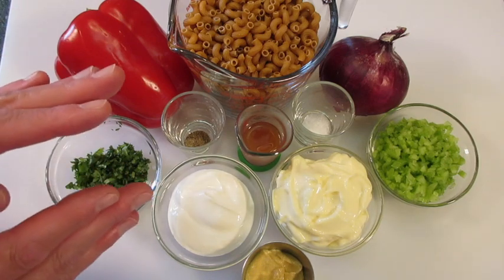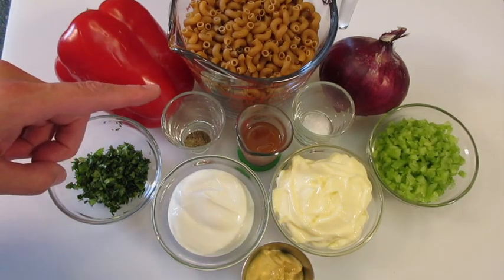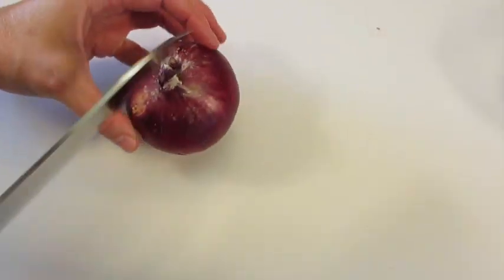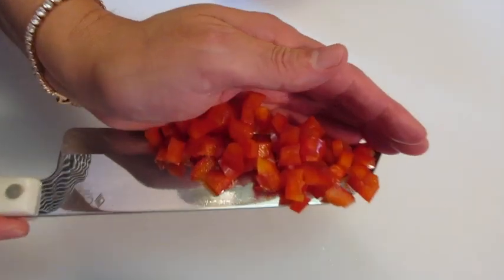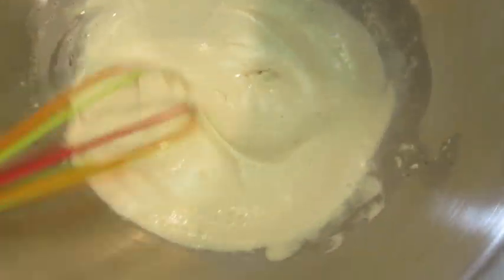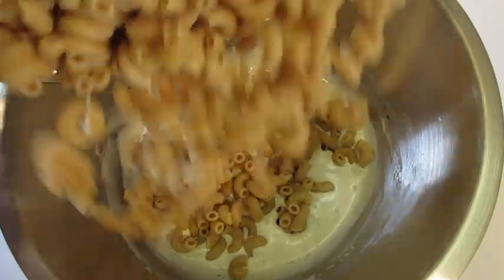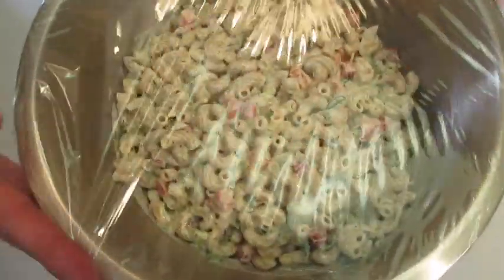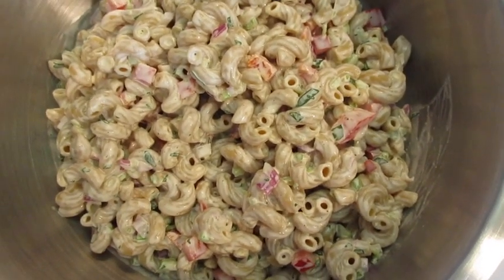MACARONI SALAD | American STYLE | Side Dish Favorite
MACARONI SALAD...a perfect side dish for grilled chicken, steaks, fish, hamburgers, and/or  hotdogs!! Simple and easy!! Store in refrigerator overnight for ultimate flavor!!

2 cups dry elbow macaroni, your choice, cooked according to package directions.

1/2 cup mayonnaise

3 tablespoons sour cream

1 tablespoon Dijon mustard, or your favorite choice of mustard

1-1/2 tablespoons apple cider vinegar

1/2 teaspoon kosher salt

1/4 teaspoon freshly ground black pepper

1 tablespoon fleshly minced cilantro, may substitute with parsley

1/4 cup minced red onion, soaked in cold water for 5-10 minutes, drained

1/3 cup celery, diced or sliced

1/2 cup red bell pepper, diced, substitute with pimientos, dry tomatoes, or fresh tomatoes

1.  In a large bowl add mayo, sour cream, mustard, salt, pepper, cider vinegar, and cilantro. Whisk until well blended.

2.  Add pasta, red bell pepper, onions, and celery.

3.  Combine pasta with mayo mixture until ingredients are well coated.

4.  Cover and store in refrigerator up to 3 hour or overnight before serving!!

TIPS: This MACARONI SALAD maybe stored covered and refrigerated up to 3 days.

             ~~~ENJOY your AMERICAN MACARONI SALAD~~~